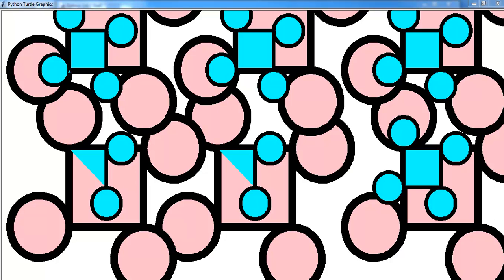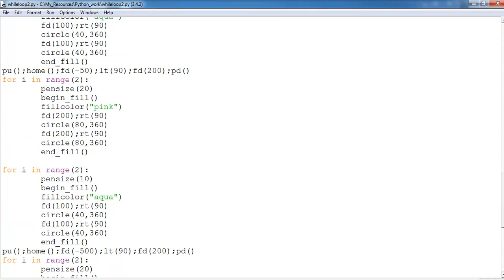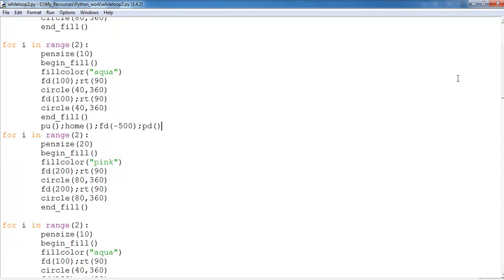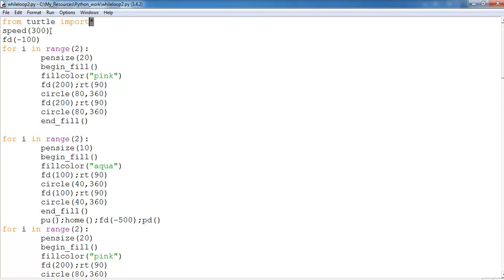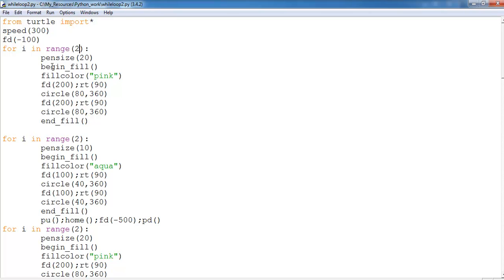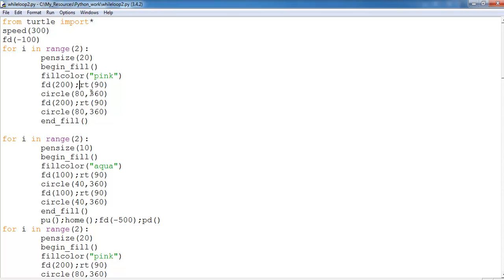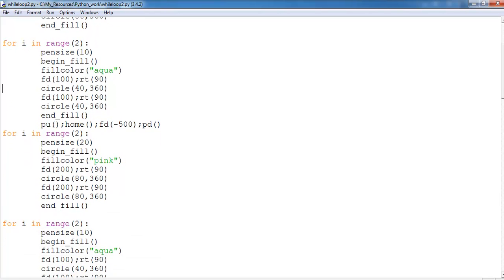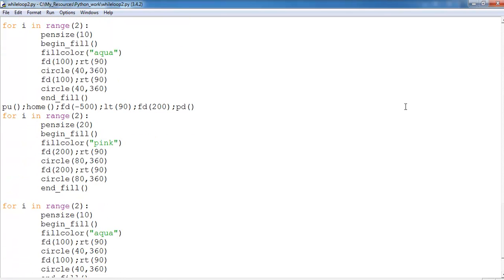Python Turtle Graphic Tutorial of Patterns Using For Loop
How to Create Python Turtle Graphic Tutorial of Patterns Using For Loop Function